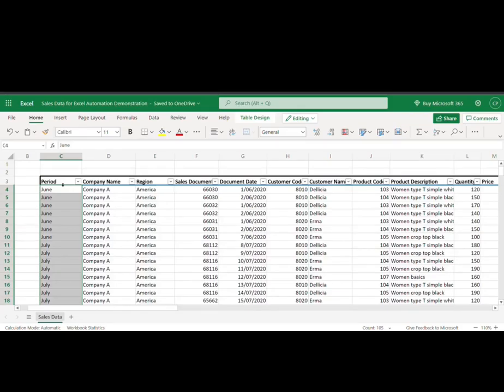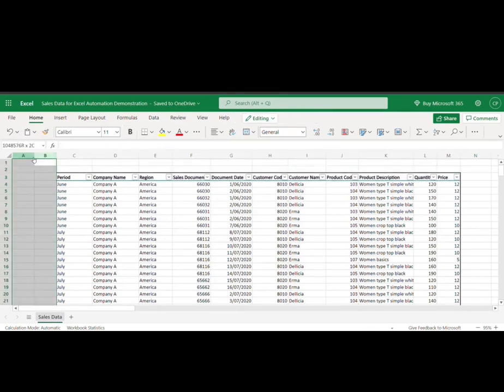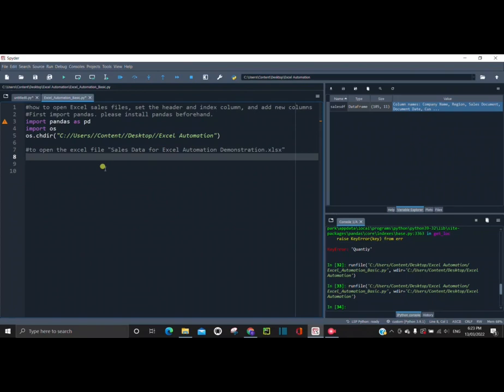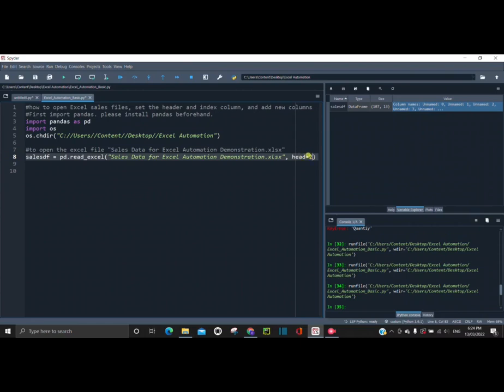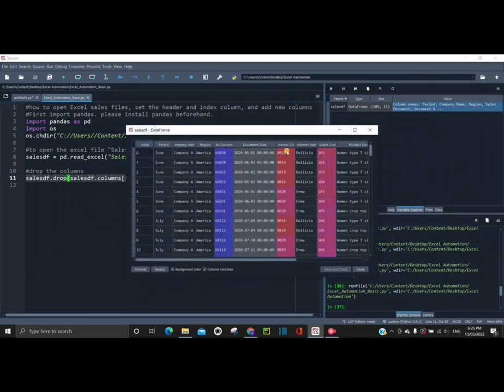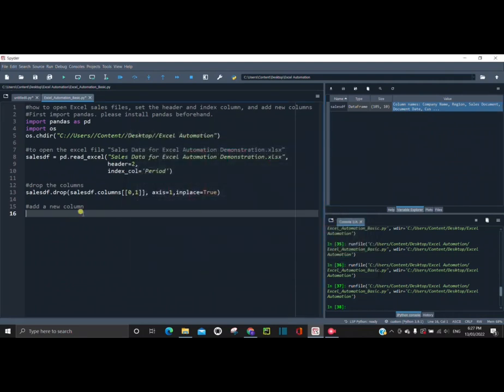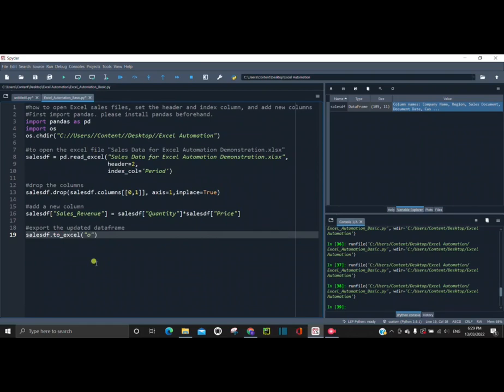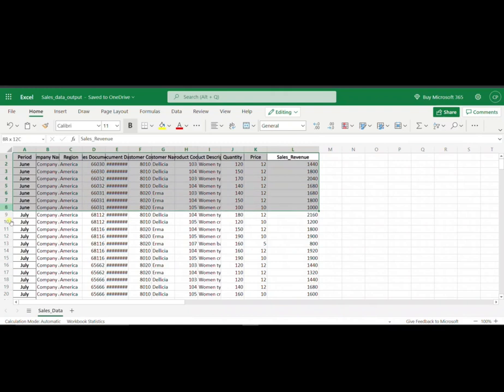How to use excel files in python using Pandas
Hi everyone! In this video, I'm going to show you how to use a sales data file in Python using pandas. This is the first part of the Excel Automation video using Python. I'll show the basics of Pandas:
- how to import a sales data file
- how to set the sales data header and index column
- how to add a new column in Python

In the next video, I'll show you how to create a pivot table in Python.

Timestamps:
00:00 Intro
00:25 Beginning
00:40 Excel Spreadsheet
02:05 Coding

Below is the code I used in this video.
First import pandas. please install pandas beforehand.
import pandas as pd
import os

os.chdir("C://Users//YOUR FILE PATH")

to open an excel file
salesdf = pd.read_excel("filename.xlsx", header=2, index_col='Period')

to drop the empty columns
salesdf.drop(salesdf.columns[[0,1]], axis=1, inplace=True)

to add a new column
salesdf["Sales Revenue"] = salesdf["Quantity"]*salesdf["Price"]

salesdf.to_excel ("filename.xlsx, sheet_name="sales_data")